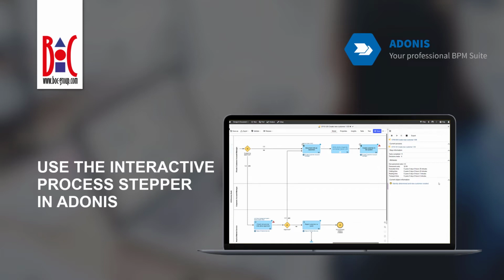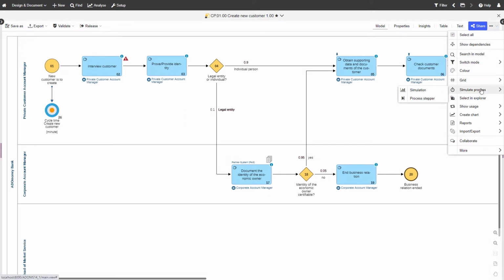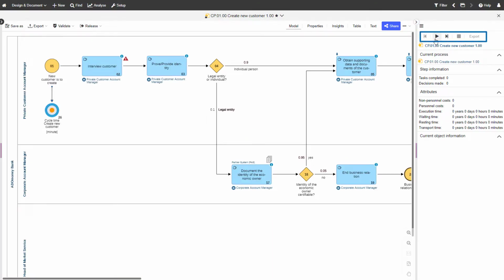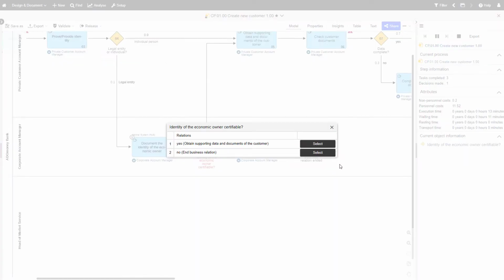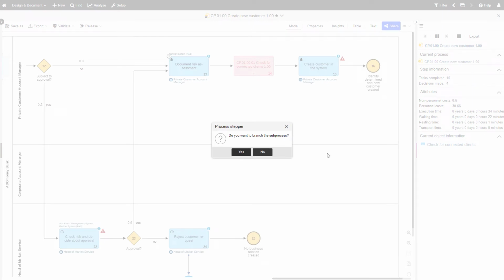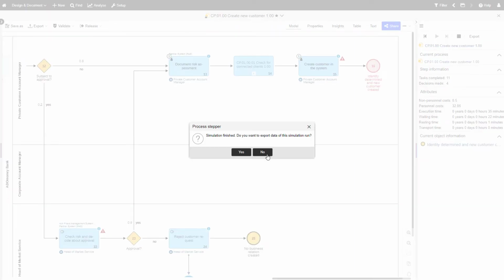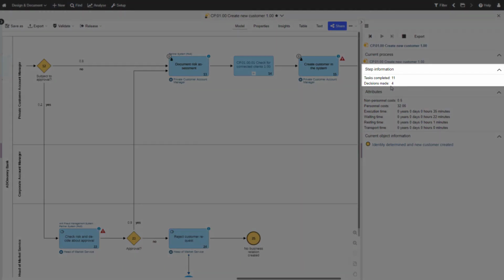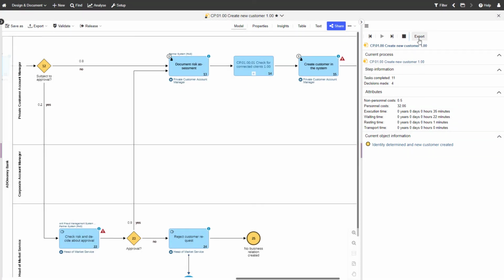Use the interactive Process Stepper in ADONIS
00:00 Intro
00:08 Add objects to tasks (roles, documents,...)
01:38 Change the name & description of your model
02:58 Add objects/relations to your model
04:06 Outro